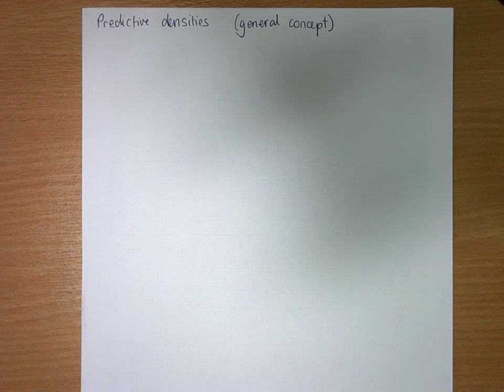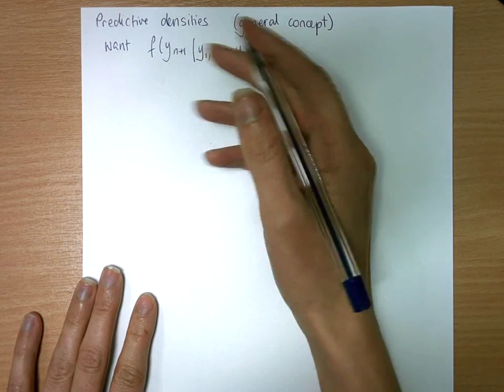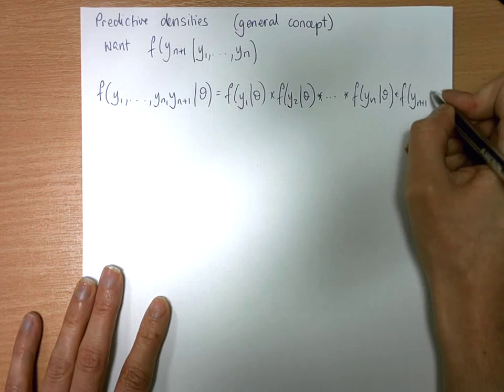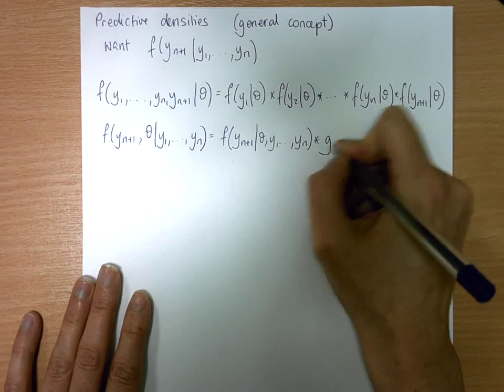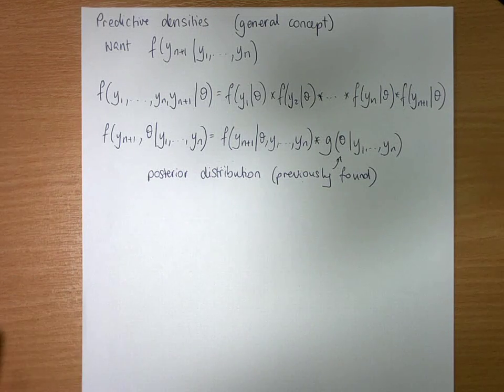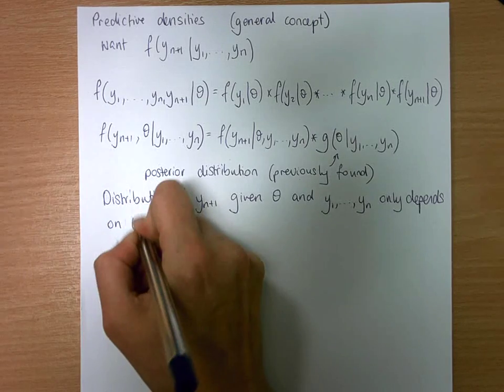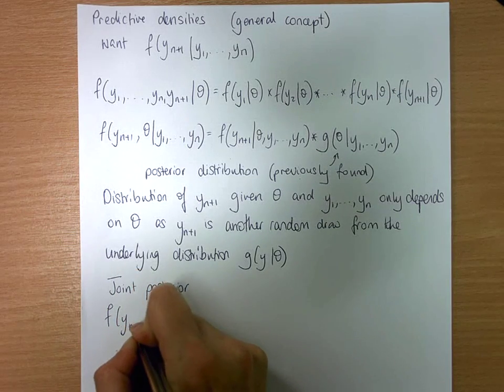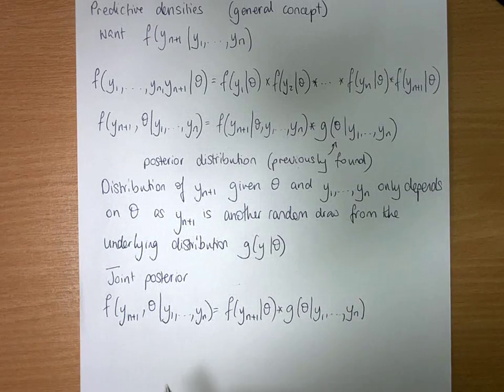Finding Predictive Densities: general concept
How to find the predictive density in a Bayesian setting.  This video introduces the concept. Following videos in a series will use example distributions to illustrate the derivations in practice.